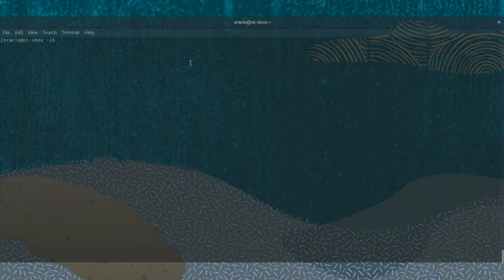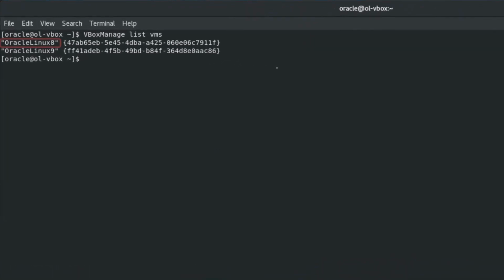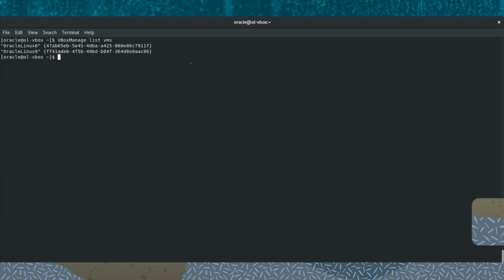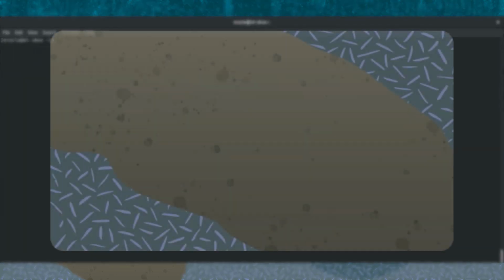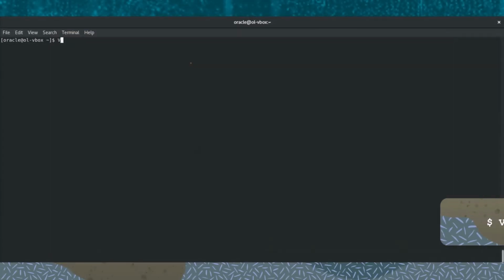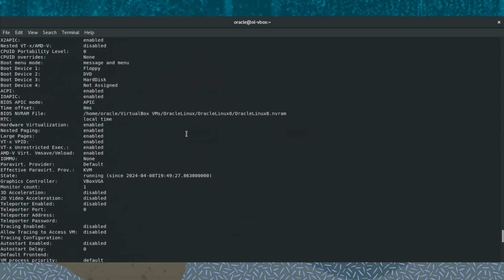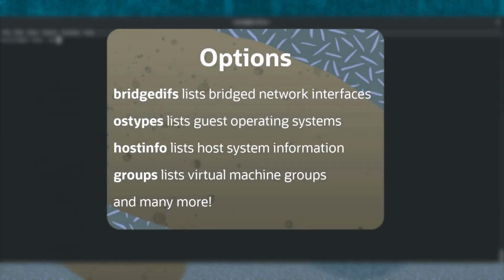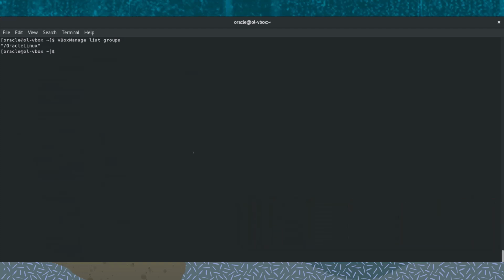Examine Virtual Machines with VBoxManage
This video demonstrates how to use examine Oracle VirtualBox virtual machines(VM) on an Oracle Linux system. VBoxManage is the command-line interface to Oracle VirtualBox. Learn how to view system information or VM configuration details by using the VBoxManage list command.

00:12 list all registered virtual machines
00:44 View running virtual machines
00:58 View detailed information with the Long option
01:06 Alphabetically sort list entries with the Sorted option
01:29 View system information with the list command
01:48 View virtual machine groups
01:58 VirtualBox documentation